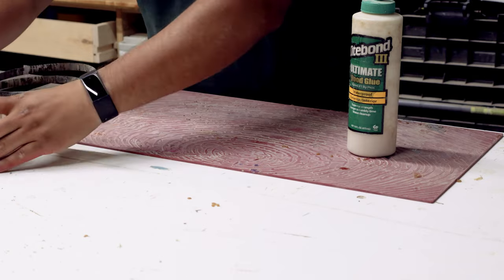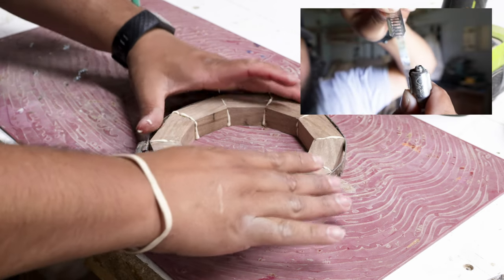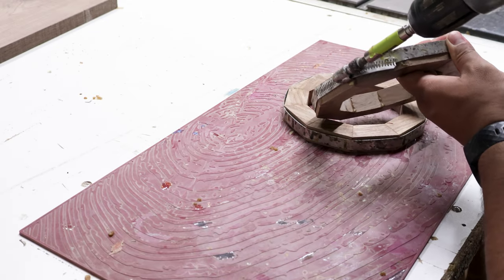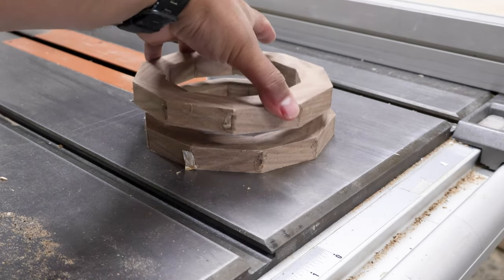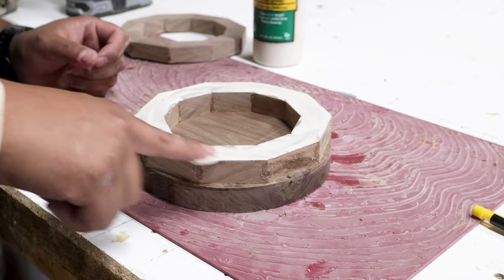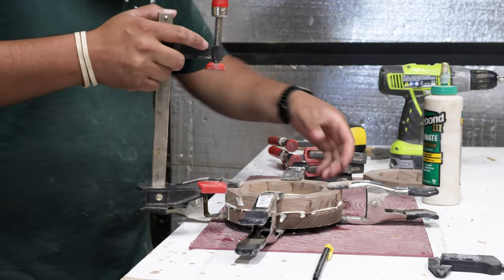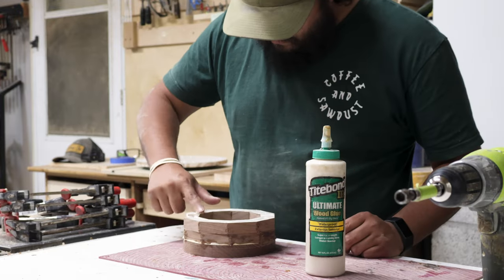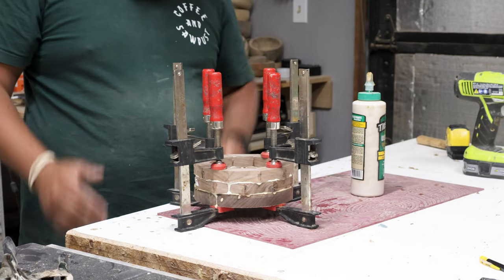The best way to glue up a segmented bowl.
Let's glue up a segmented bowl.

I wanted to show you how I glue up a segmented ring. With segmented turning there are always so many questions. One of the more popular questions is " how do you glue up your segments once you have them cut?"

This video is going to show you just that!

Follow on instagram for some behind the scenes.

Titebond here!